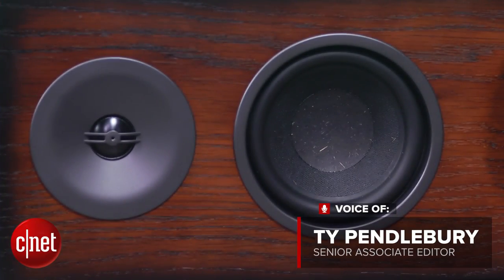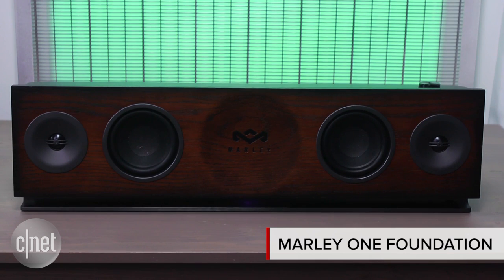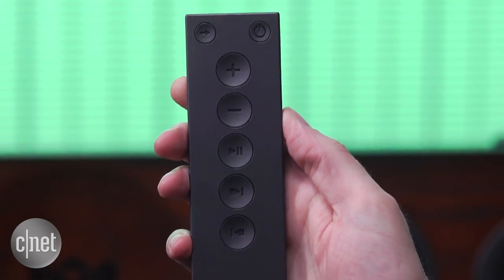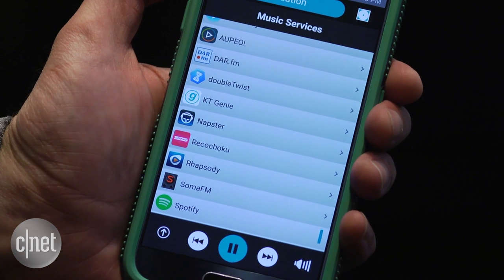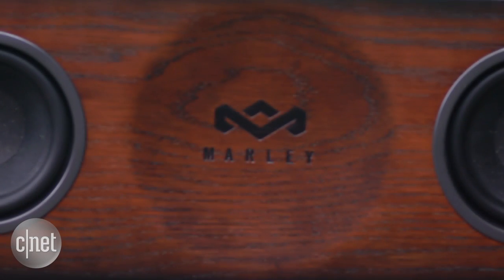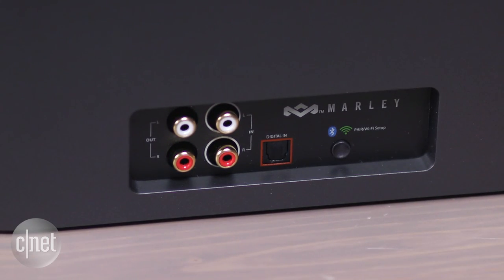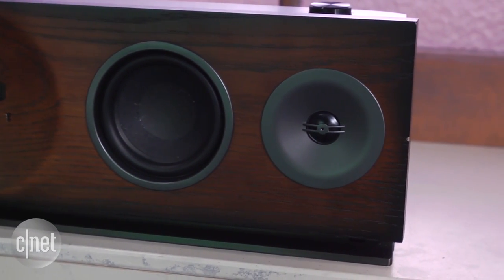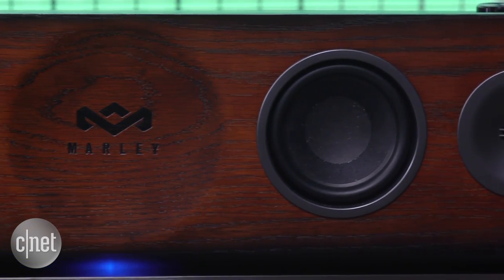House of Marley's wooden speaker shakes the Foundations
The House Of Marley One Foundation is a beautiful-looking speaker which offers a lot of features, but it's a little too expensive.